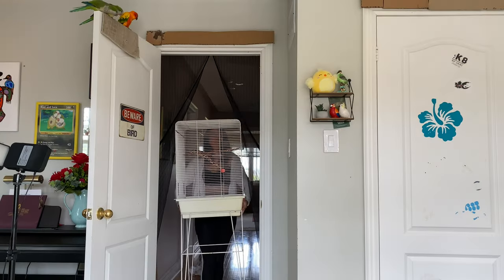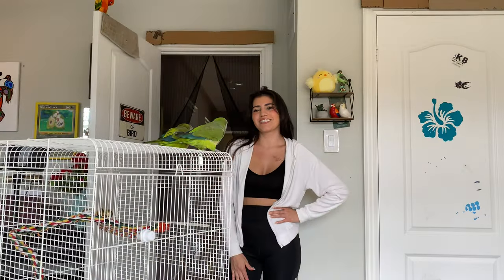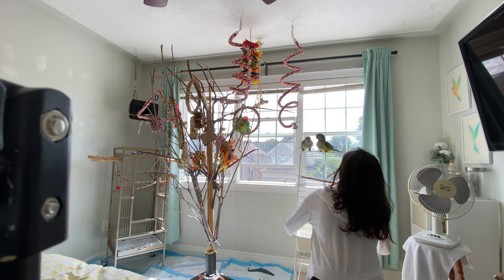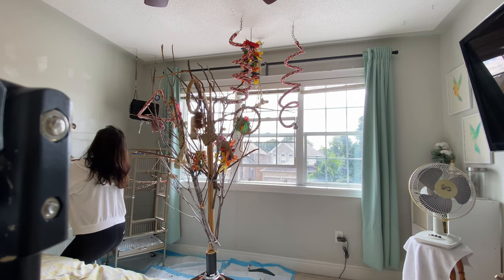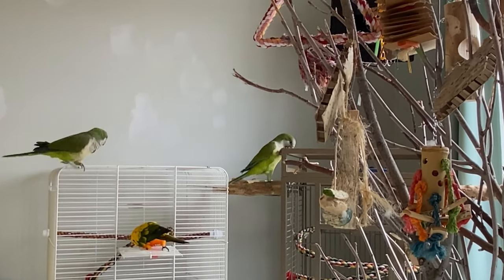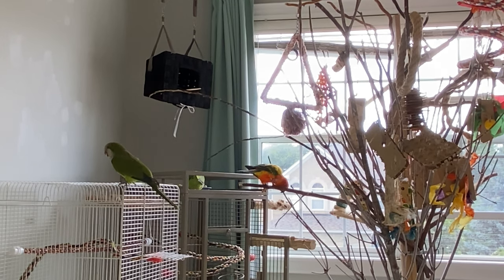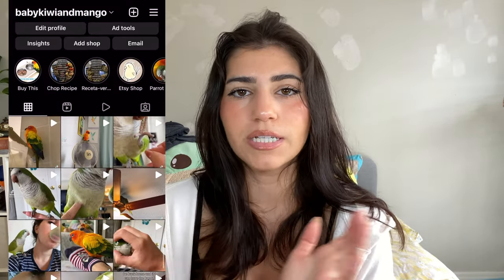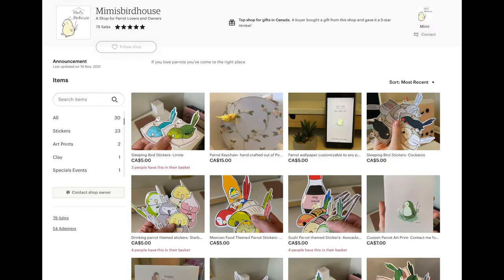How To Transfer Birds From One Cage To Another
Switching cages isn't as simple as it seems and you definitely cant just shove them in and expect that to be the end. You have to go through a process of changing them over to a new cage and accustom them to it before making it their permanent residence. In this video I will be explaining the steps taken to accomplish this so you can do this properly and without your bird stressing.